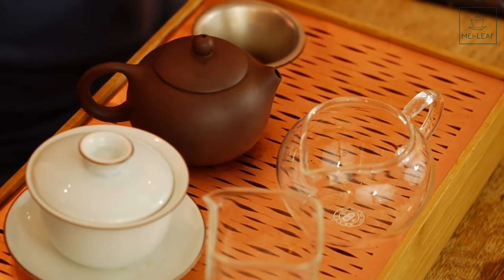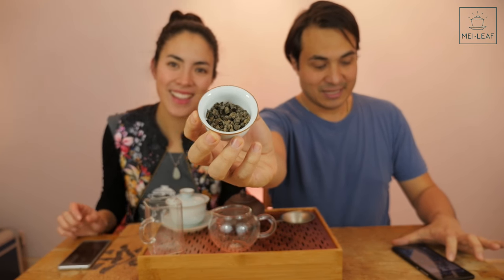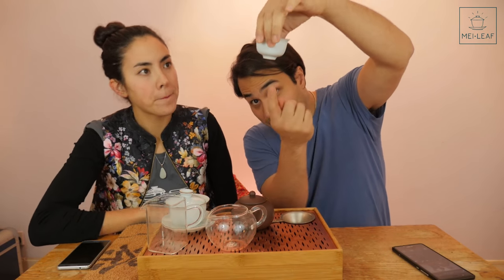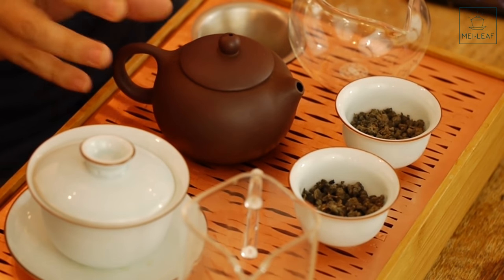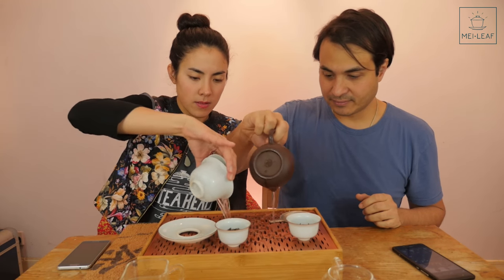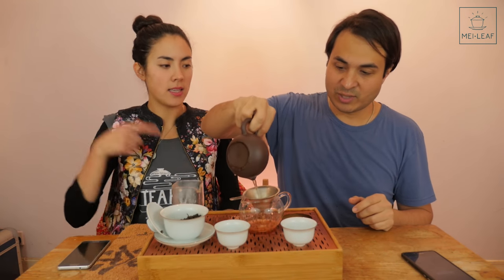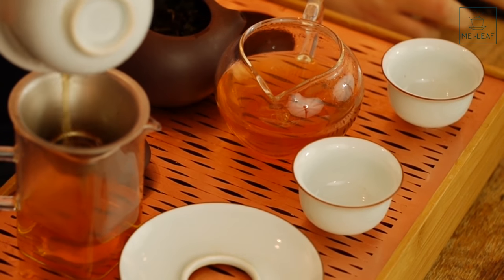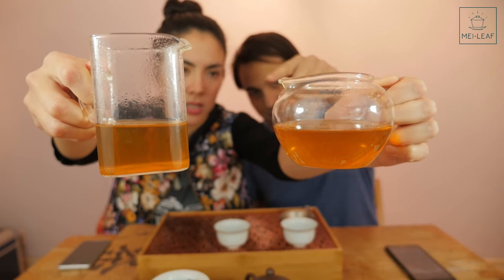Yixing Clay vs Porcelain - The Taste Test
Don and Celine taste test a roasted Taiwanese Oolong tea brewed identically but in different materials. One is brewed in a Yixing Clay teapot vs a Porcelain Gaiwan.

The aim is to find out if brewing in Yixing Clay really makes a difference to the flavour and texture of tea.

SORRY FOR THE CUT OFF ENDING - IT WAS A VERY LATE NIGHT EDITING AND I DIDN'T WATCH BEFORE UPLOADING!

To find out more about Yixing Clay pots watch our videos

Follow our other online channels:
Tweet along with us: @mei_leaf_tea
Write some friendly graffiti on our Facebook wall: @meileaf